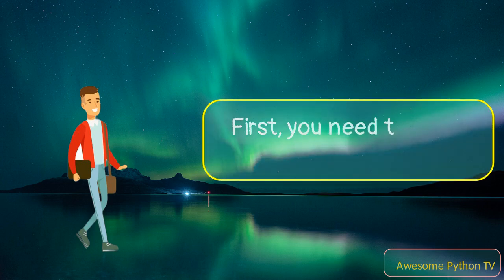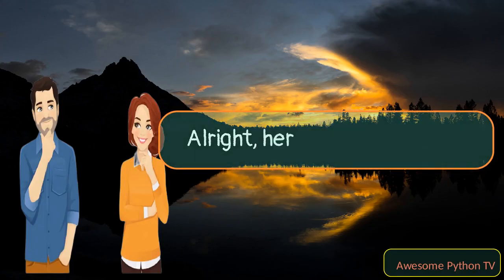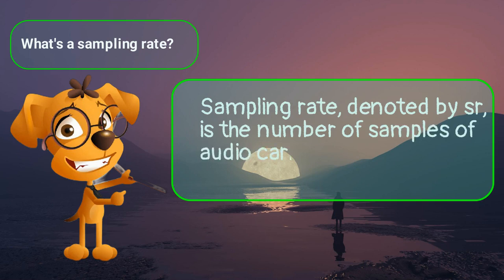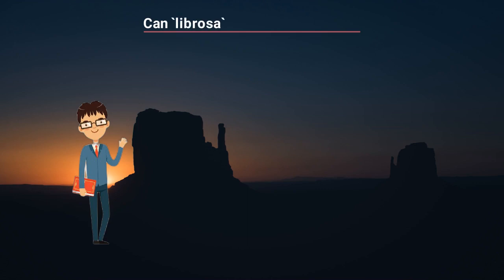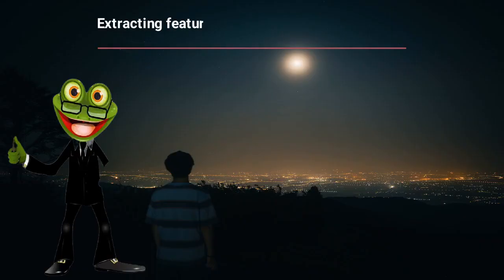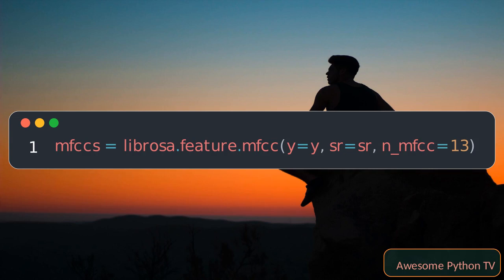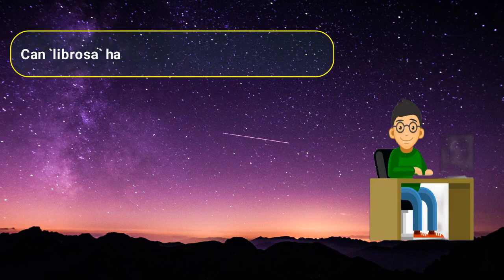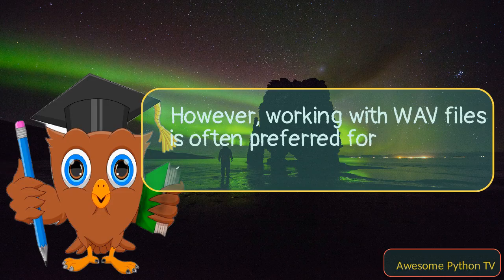Librosa - Analyze and Extract Audio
`librosa` is a Python library designed for analyzing and extracting features from music and audio. It provides the building blocks necessary to create music information retrieval systems.